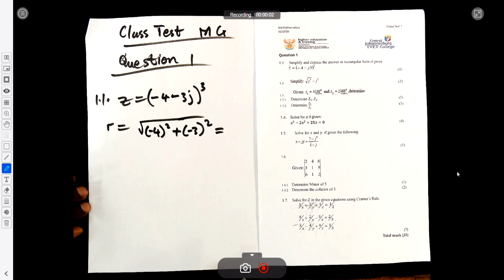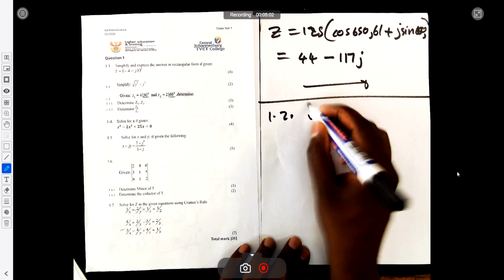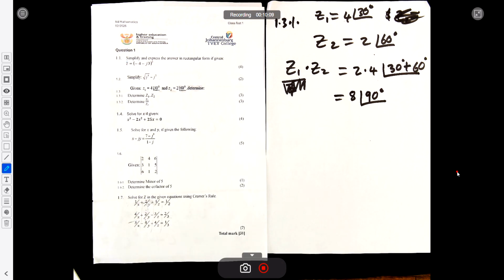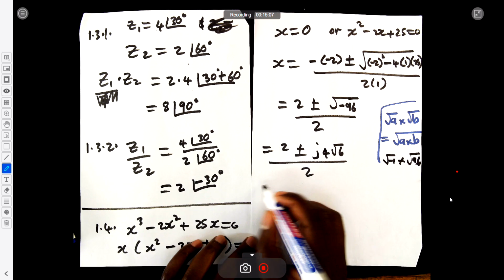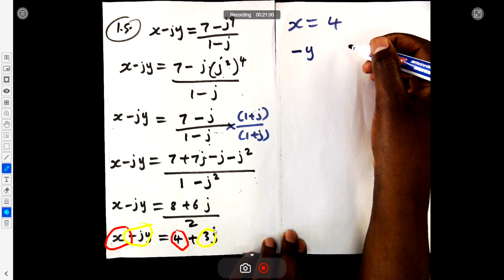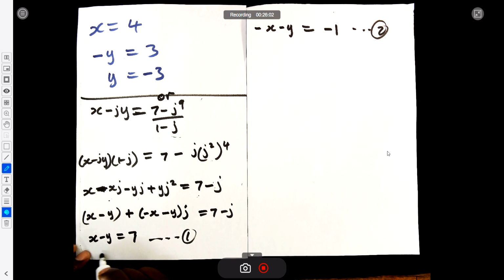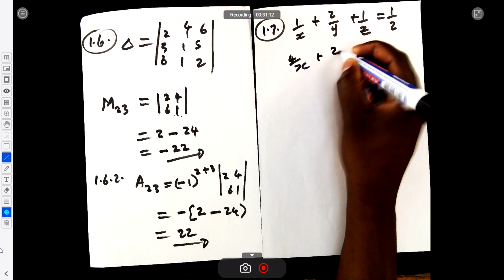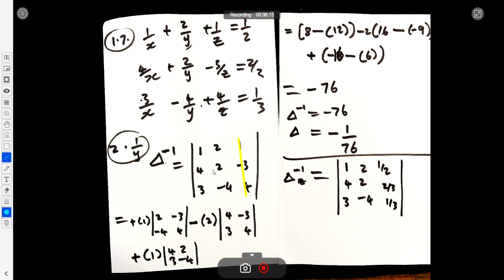Class Test 01 Solutions | N4 Mathematics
In this lesson, we go through the solutions for Class Test 01 in N4 Mathematics. Each question is explained step by step, highlighting correct methods, clear working, and common errors to avoid.